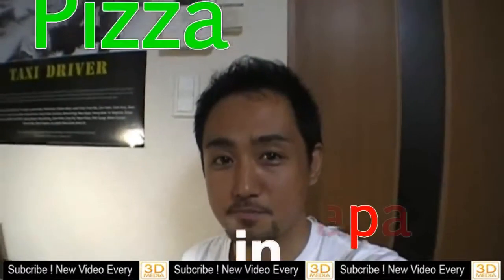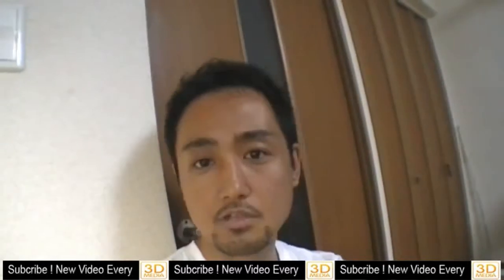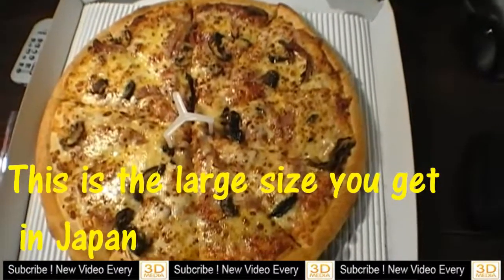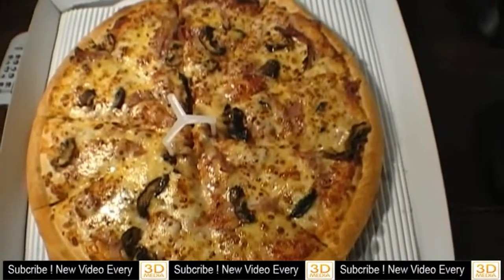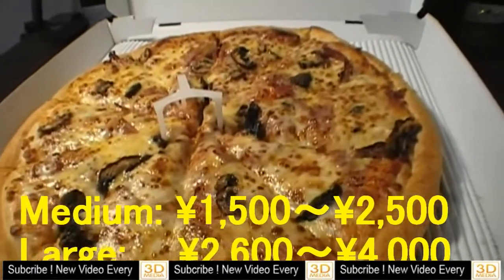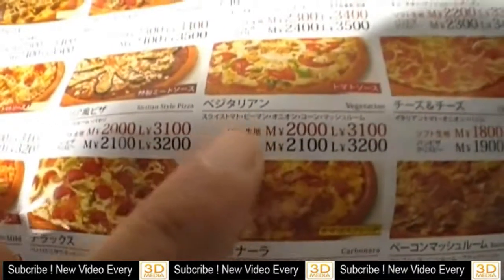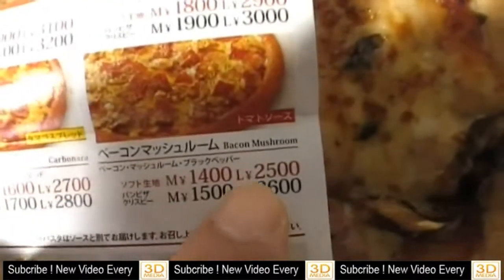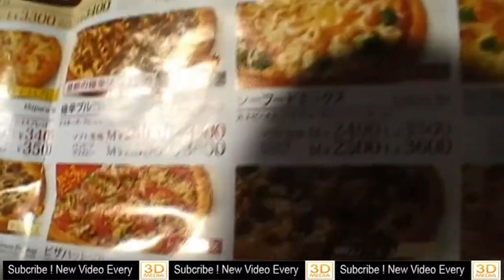Pizza in Japan